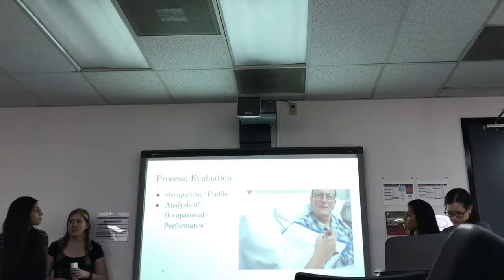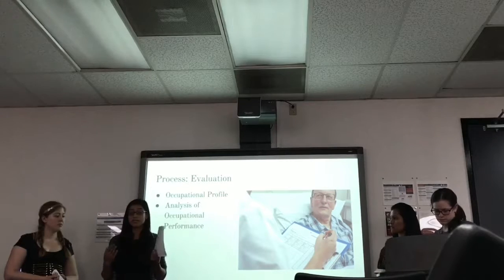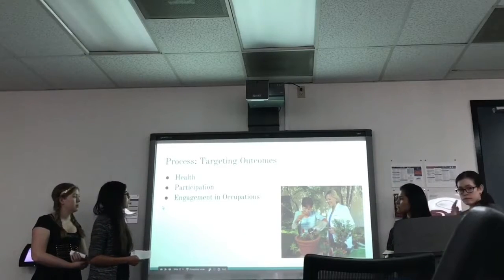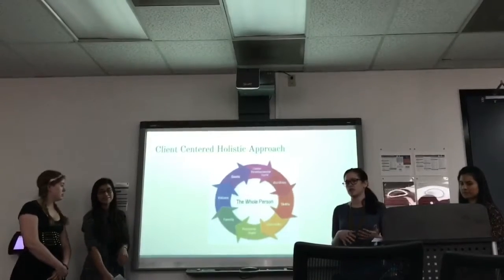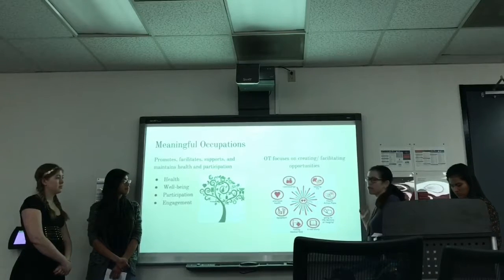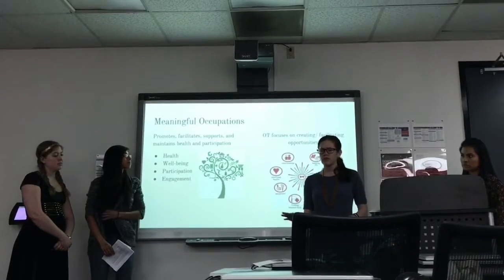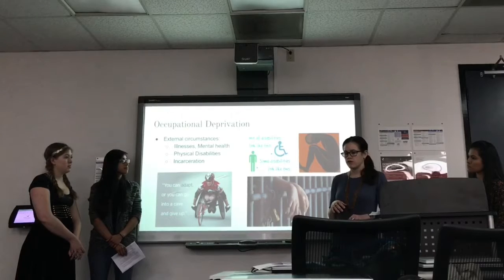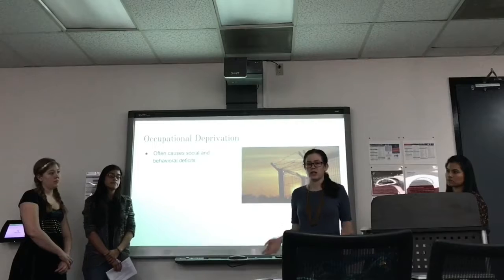Occupational Therapy in the Community Part 2: by Nicole, Elisa, Rosa, & Emily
Stanbridge University MSOT In-Service